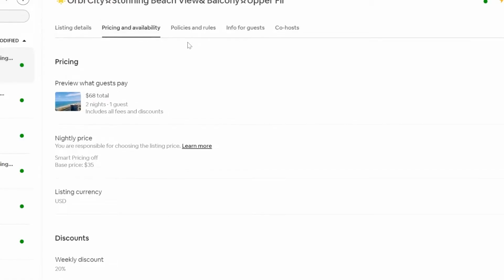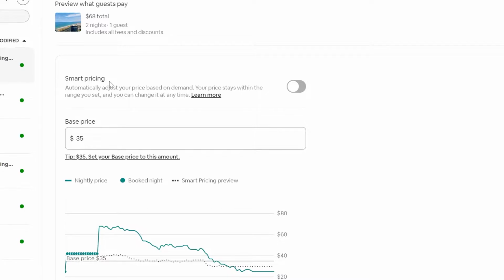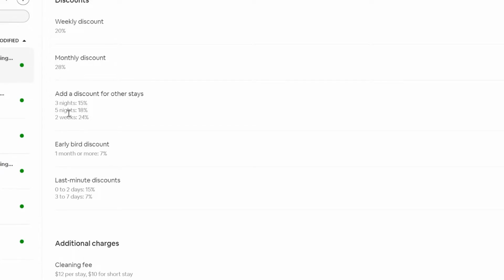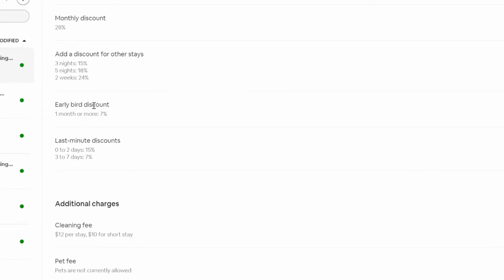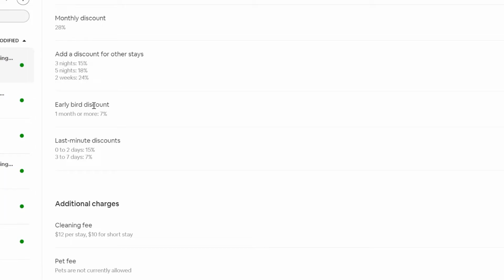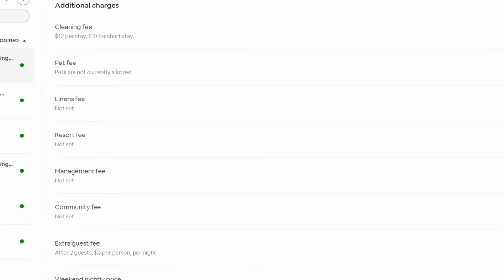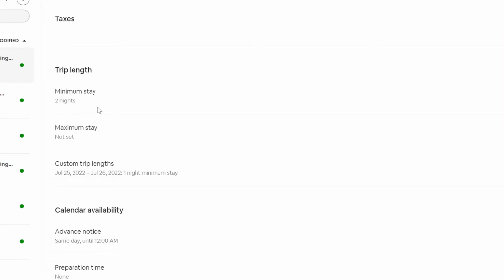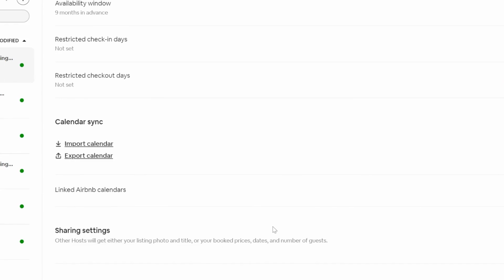How to Increase Revenue using discounts? | Pricing and Availability 💲[Airbnb Listing guide part 3]